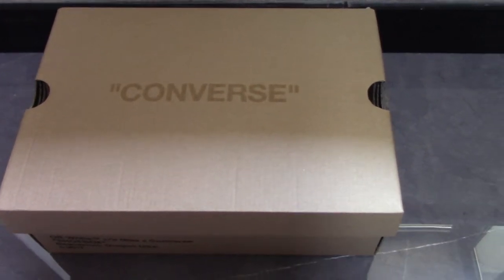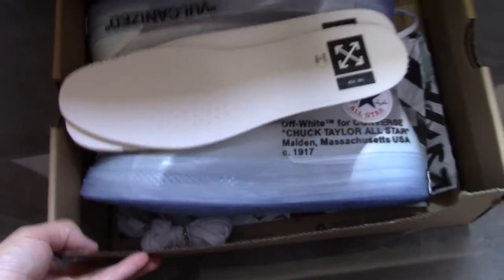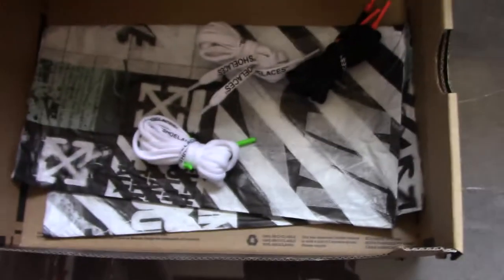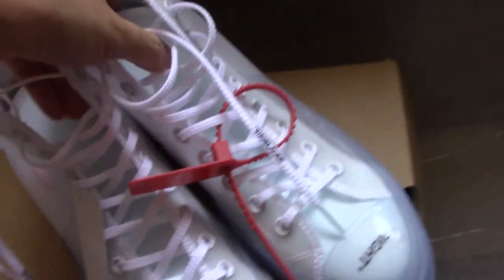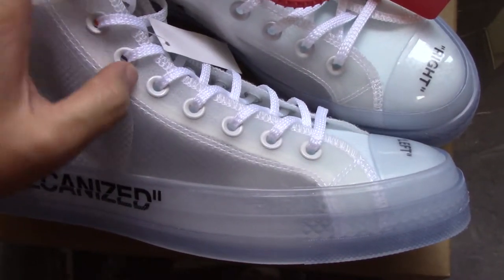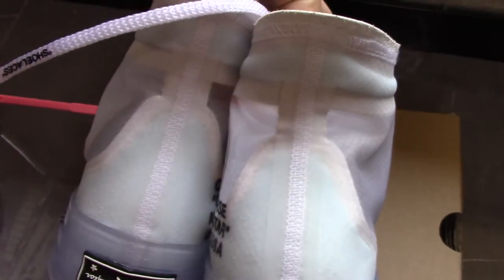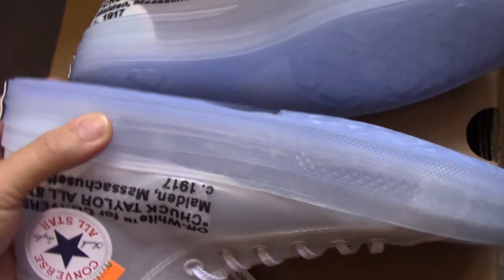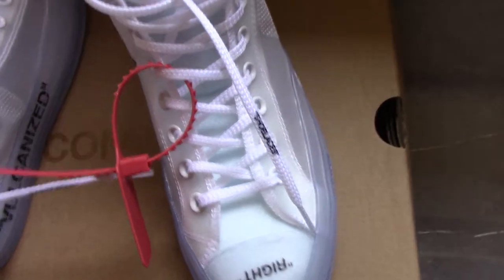Virgil Abloh Off-White x Converse Chuck Taylor All Star from Beyourjordanshop.ru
Order more than 4 pairs getting Wholesale Price!
Original materials！
Fast Worldwide Shipping!
Do Wholesale & Dropshipping!
kik:Alice10231215
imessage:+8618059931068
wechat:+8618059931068